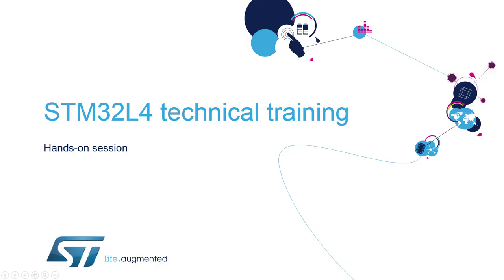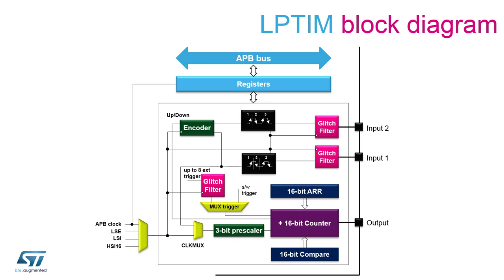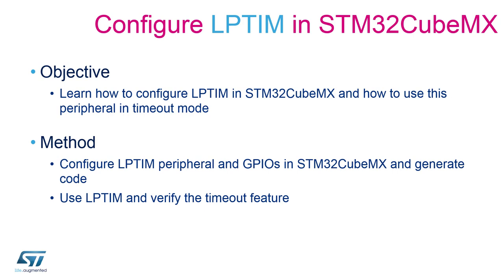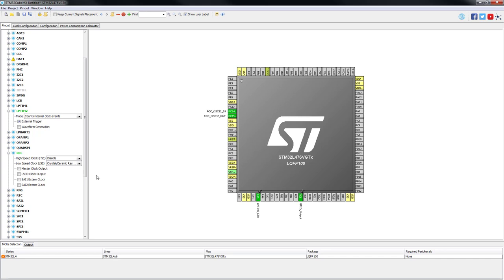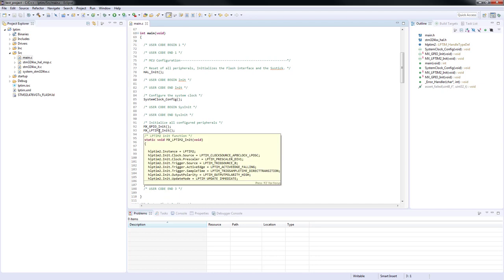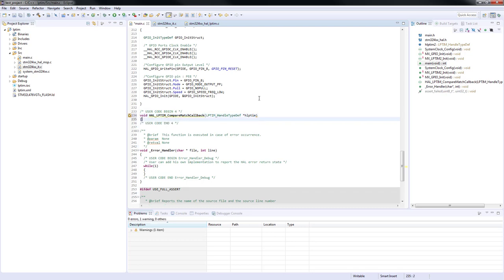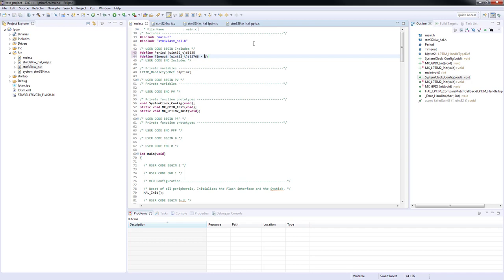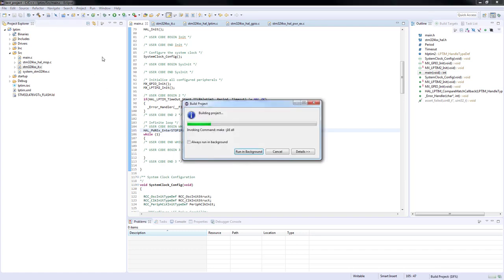STM32L4 training: 06.4 Timers - Hands-on LPTIM